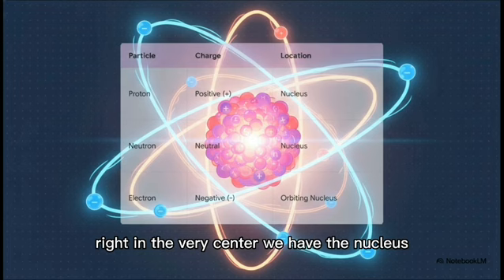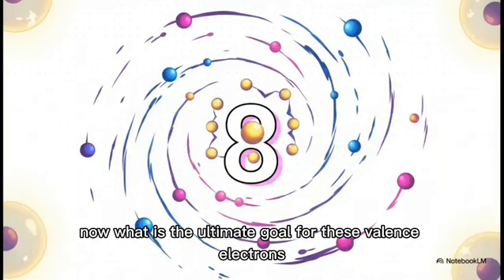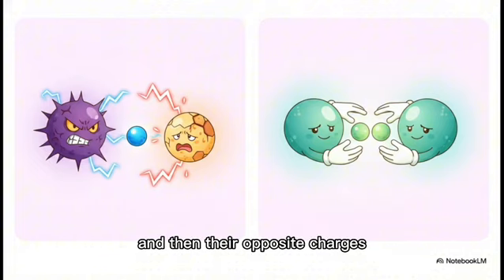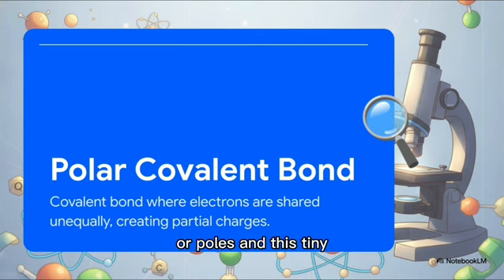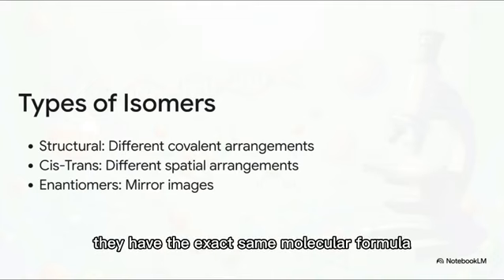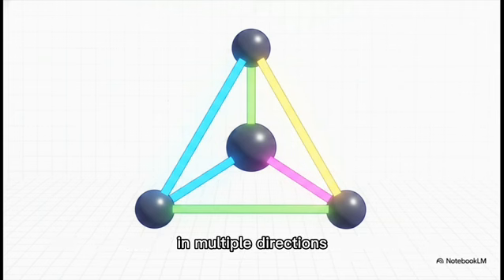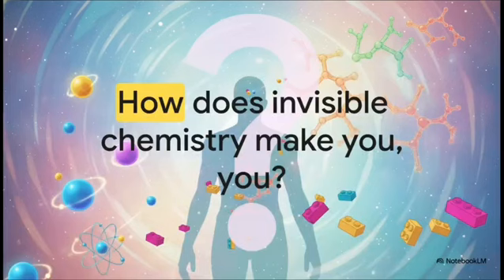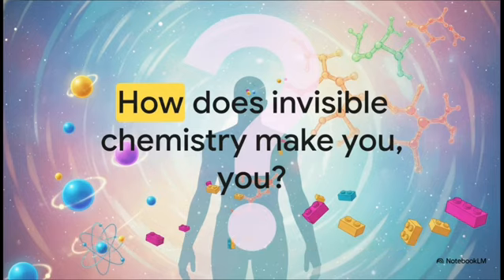Atom, Element, Molecule and Compound